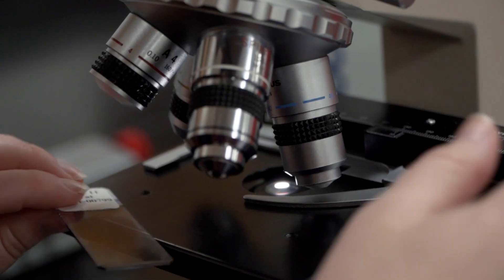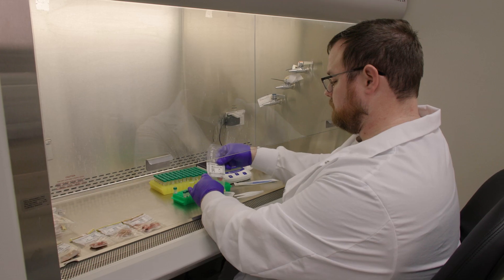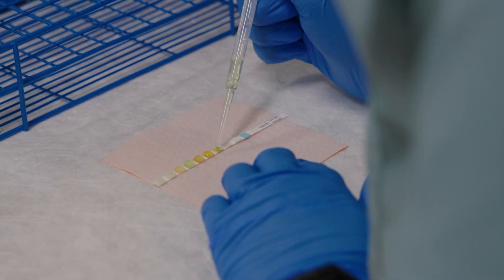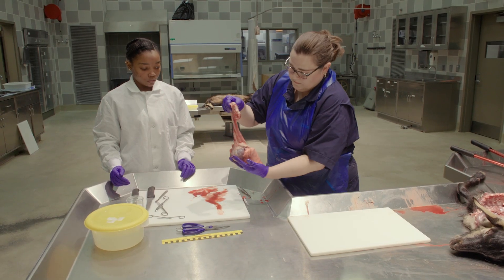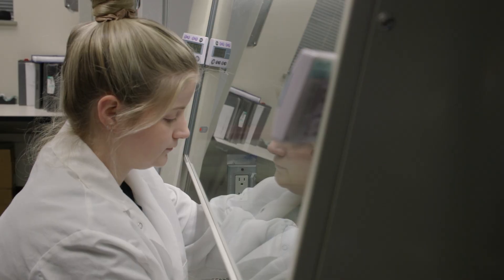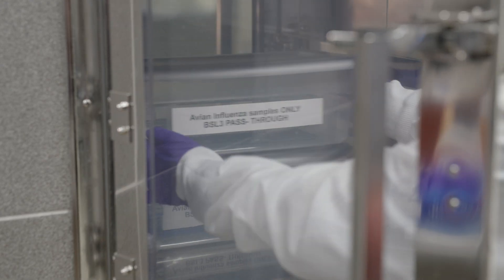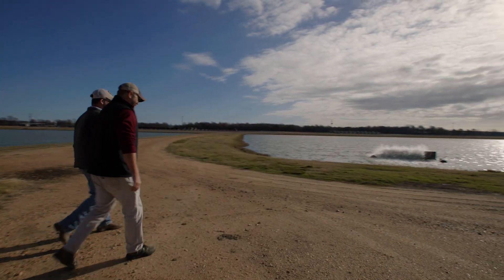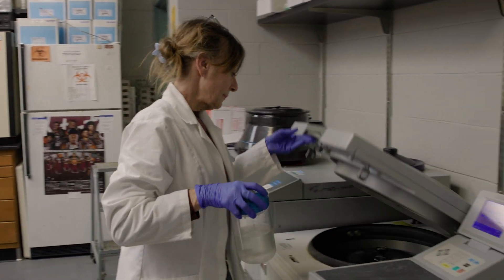MSU CVM Laboratory System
The Mississippi Veterinary Research and Diagnostic Laboratory System includes a group of four laboratories operated by the MSU College of Veterinary Medicine.  All 82 counties in the state are served by the system, with the labs providing a wide range of diagnostic services for various animal species, including companion animals, livestock, wildlife, poultry and aquatic animals. The labs are located on the college's main campus in Starkville, near the state capitol in Pearl and in the heart of the catfish industry in Stoneville. They play a vital role in protecting animal health, preventing disease outbreaks and ensuring food safety.